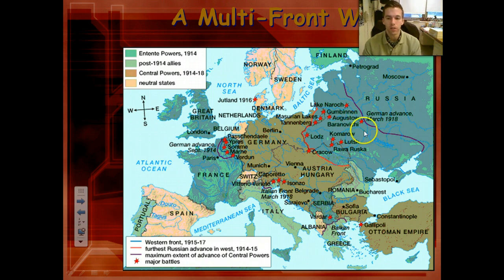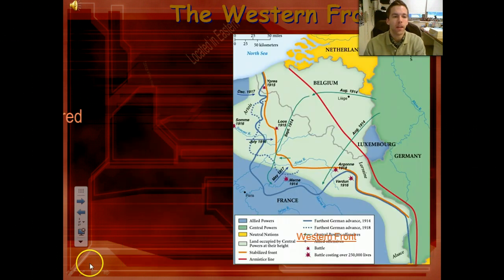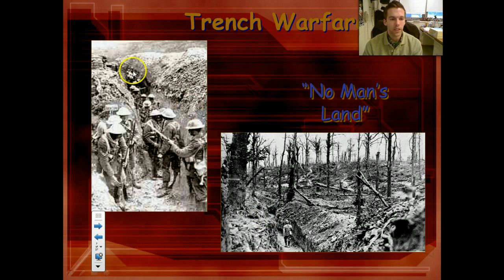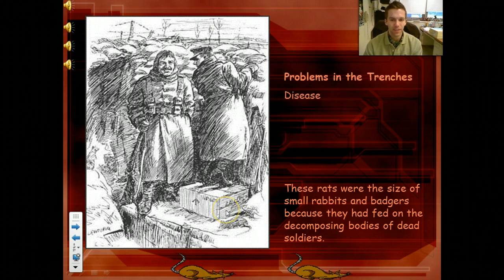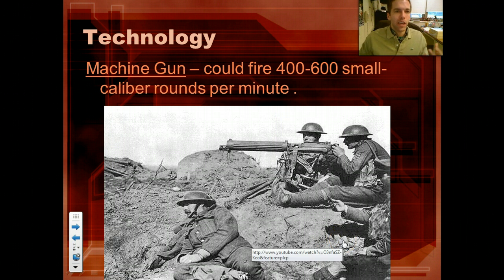WWI Technology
Freshmen Notes